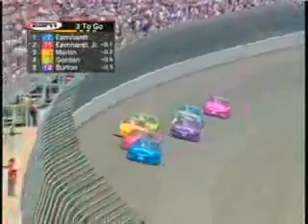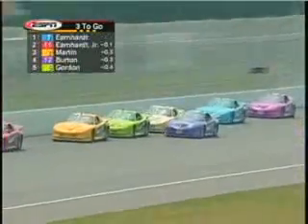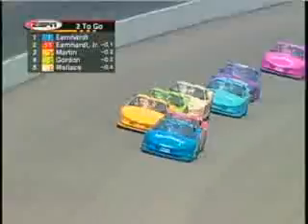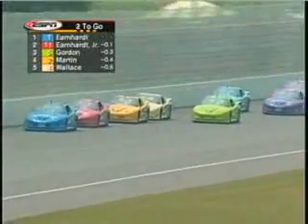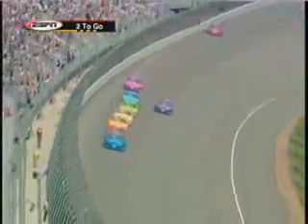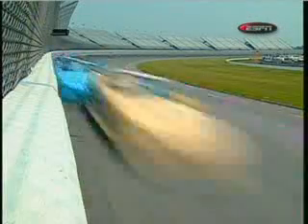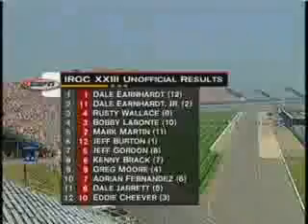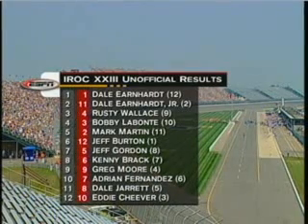I.R.O.C. #23 9 Michigan 1999 Part 5 of 5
A guy got this mint 51,000 mil supercharged Monte Crlo SS, within 6 hours him and 3 friends lost control at high speed , sliding off the rod into a palm ...